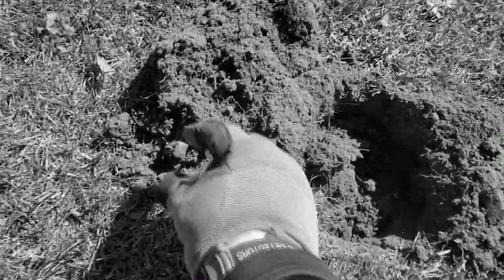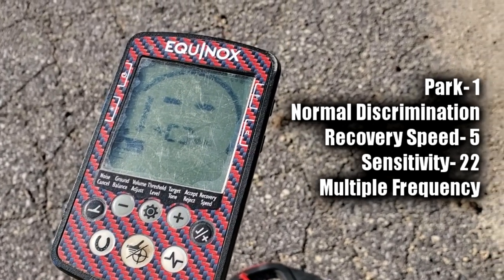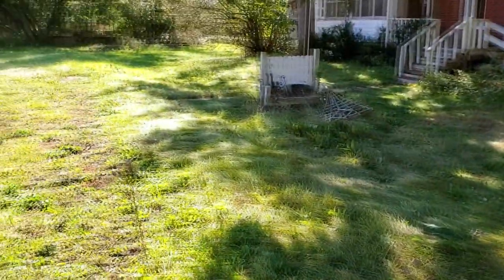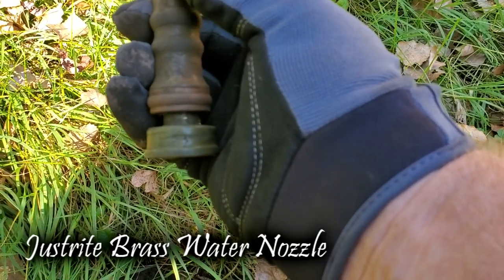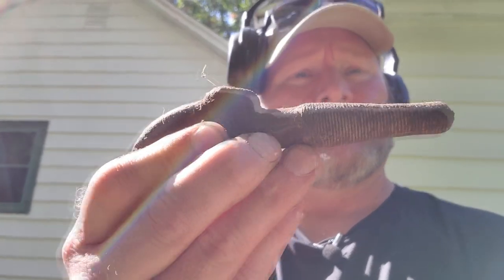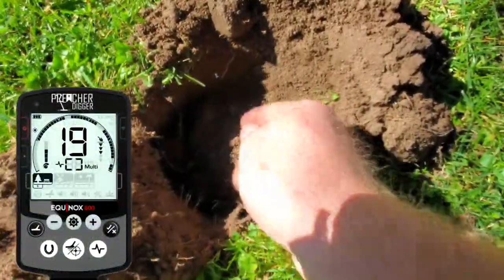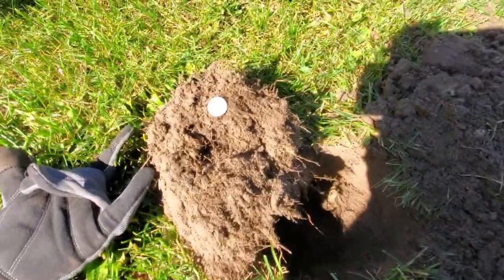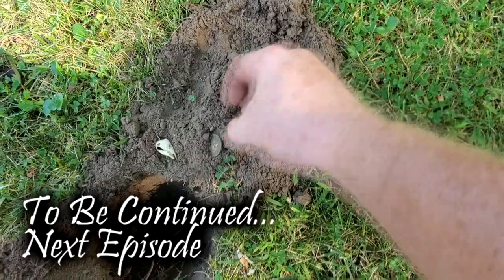WOW! | Silver Coins Vintage Rings and Relics | A Treasure Hunting Trip Metal Detecting in Wisconsin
This time on Preacher Digger!  “Silver Coins, Vintage Rings, & Relics!  An Incredible Treasure Hunting Trip Metal Detecting in Wisconsin.” In this episode, I head up North for a three-day dig in a small town in South Central Wisconsin and I found a rare bucket list coin and other amazing relics.  I hope you enjoy Episode 160. Remember, the greatest treasure is not what can be found on earth, it can only be found in heaven!

Gear:
Detectors-

Go Pro Accessories:
2 in1 Portable Action Camera+Smartphone SYN Stabilizer Mount Ergonomic Hand Grip Video: Amazon.com : 2in1 Portable Action Camera+Smartphone SYN Stabilizer Mount Ergonomic Hand Grip Video Vlogging Kit Motion Camcorder Phone Handle Holder for GoPro Sony + iPhone Interview Travel YouTube Livestream Rig : Electronics